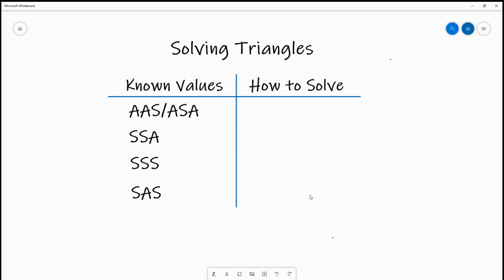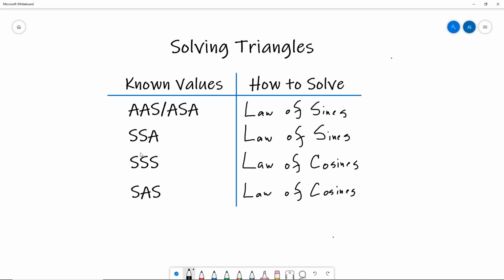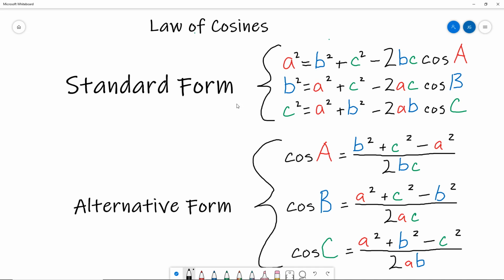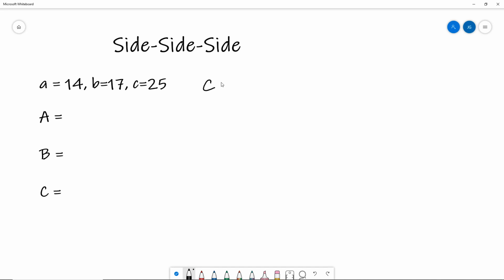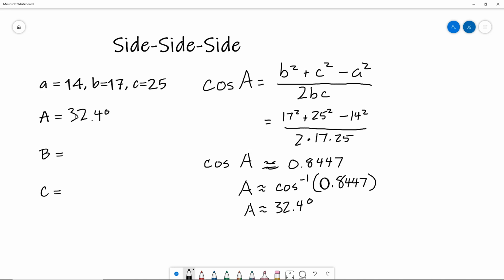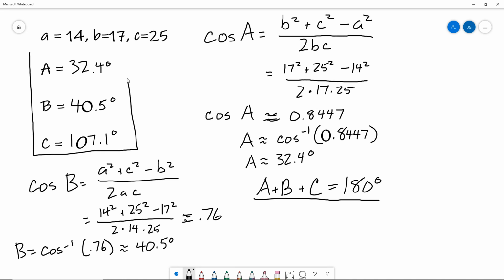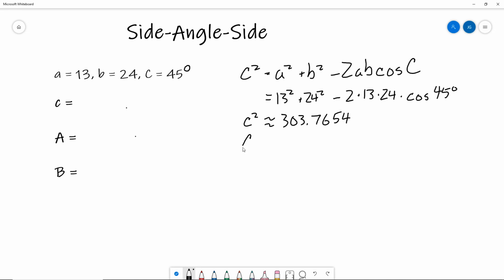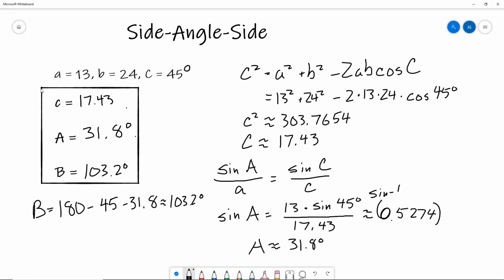Law of Cosines - Solving Triangles Using SSS and SAS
How to use the Law of Cosines to solve a triangle when you know all three sides of the triangle (SSS) or two sides and the included angle (SAS).